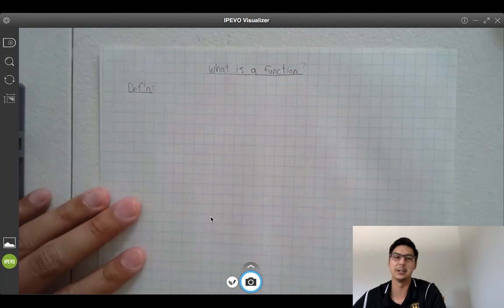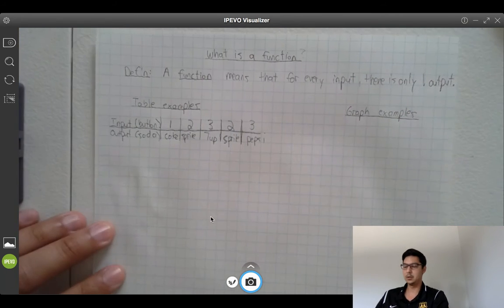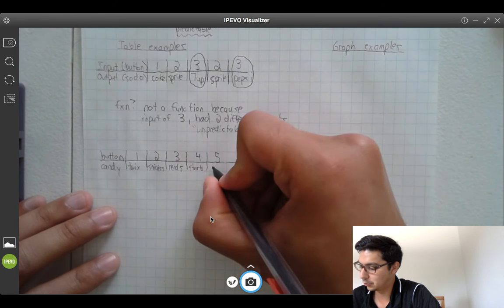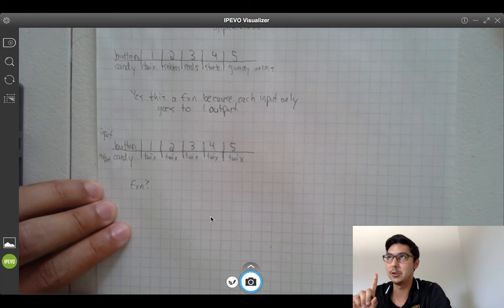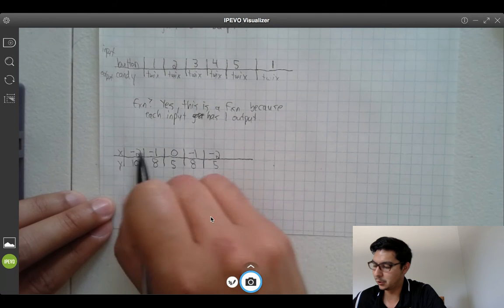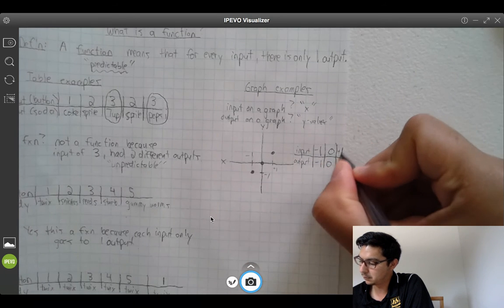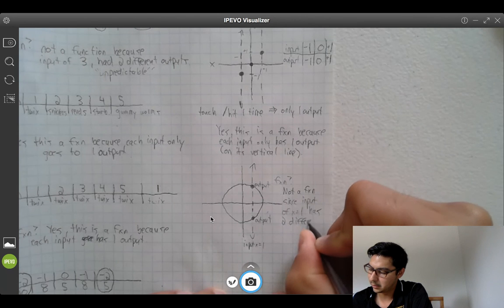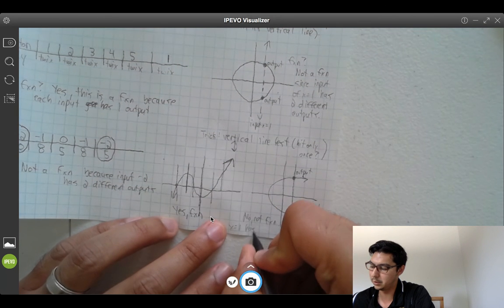What is a function table and graph